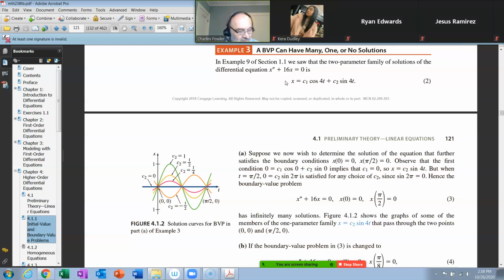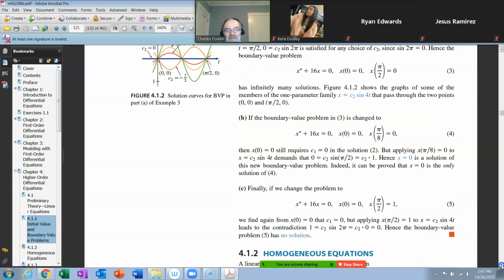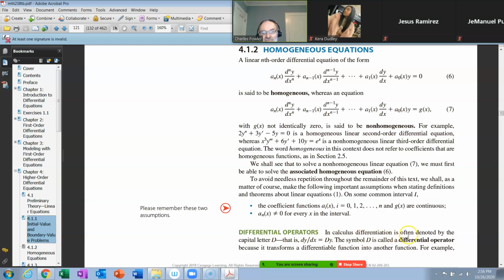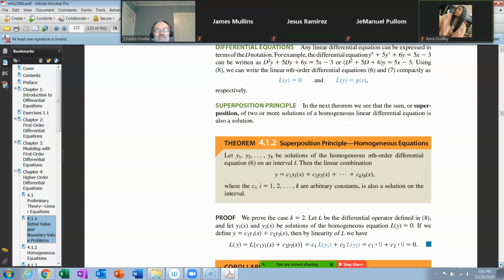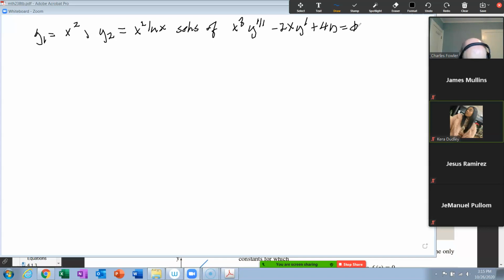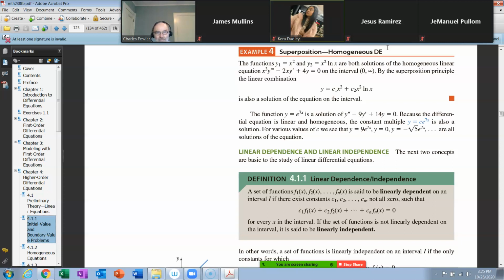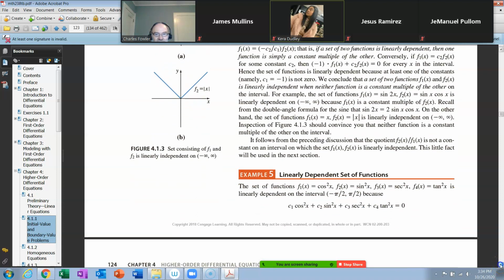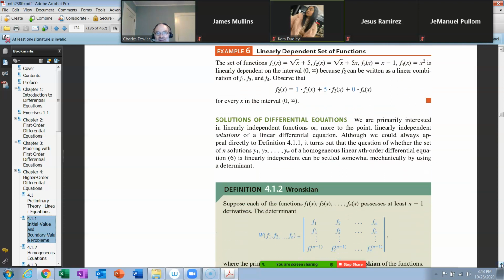MTH238 Sections 4.1.1-2